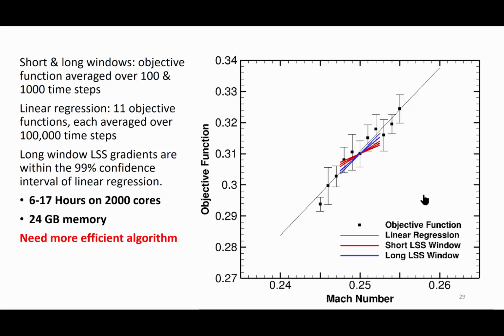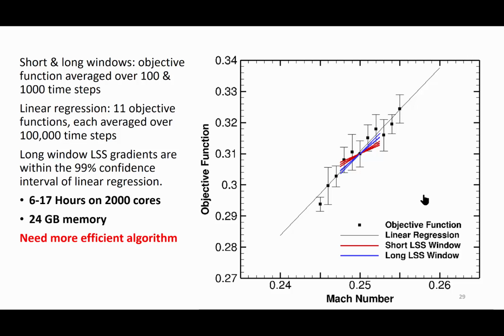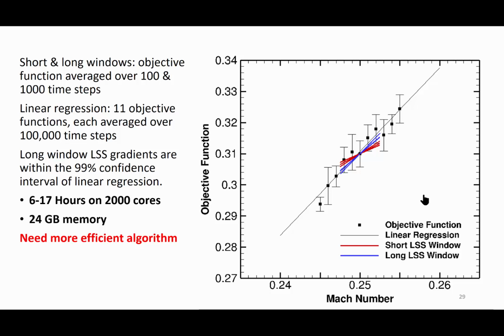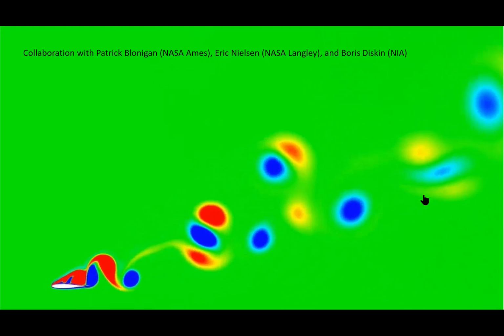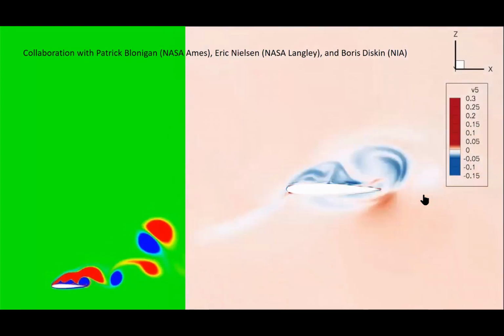Shadowing adjoint for CFD solutions